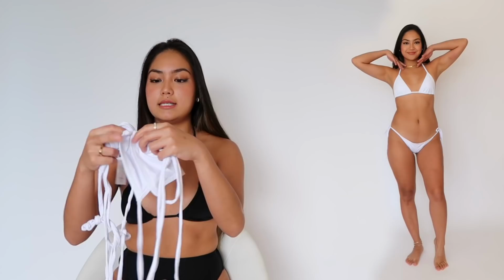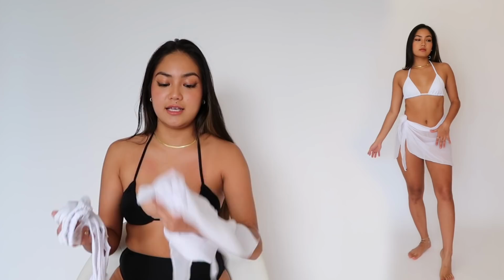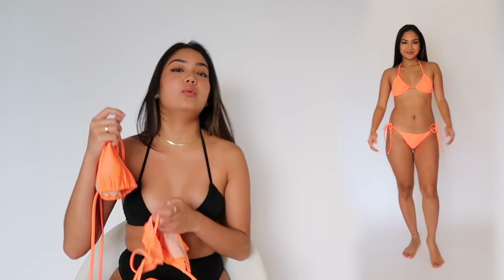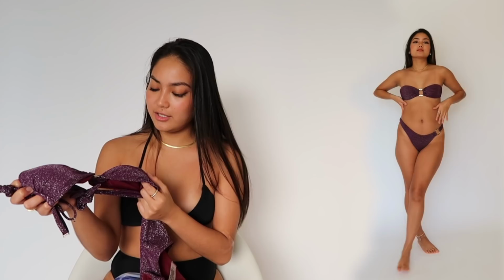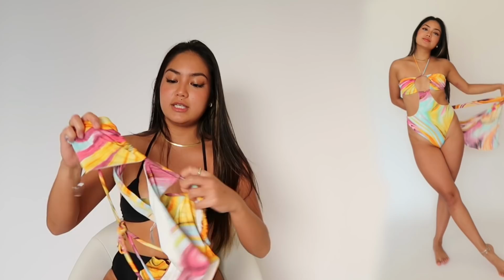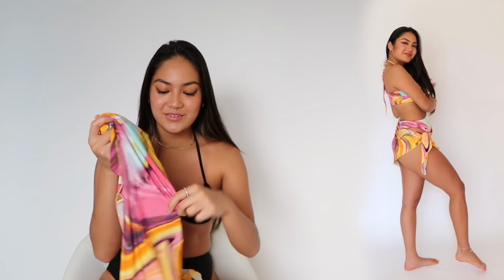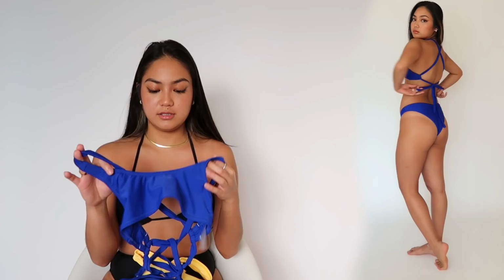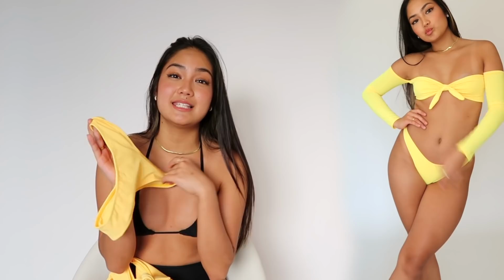BIKINI TRY-ON HAUL 👙 🏖 ft. fashion nova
fashionnovapartner

𝙍 𝙀 𝘼 𝘿  𝙈 𝙀  [watch in HD + turn on English CCs/subtitles if u need! it's made as accurate as possible ☺️]

Waves And Sunshine Swim Cover Up

Cover Stories Swim Cover Up

Summer Sunset Swim Tie Cover Up - Purple/combo